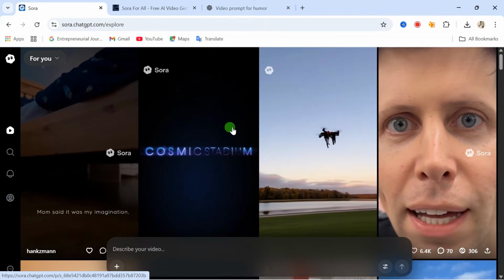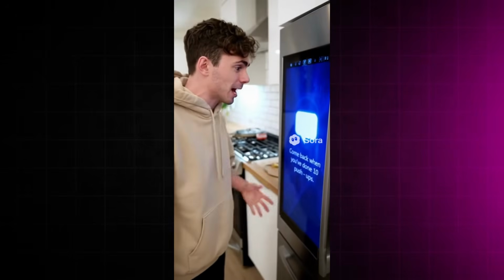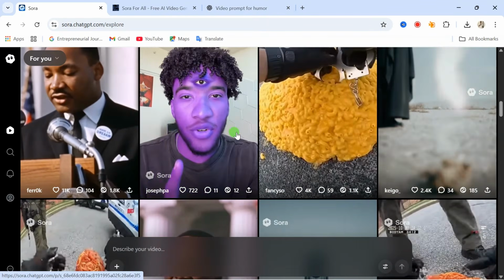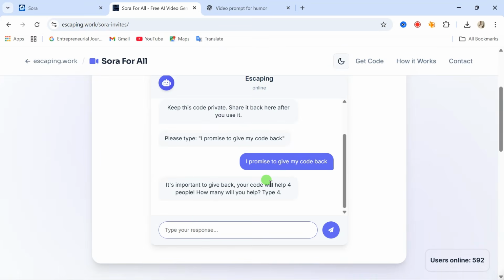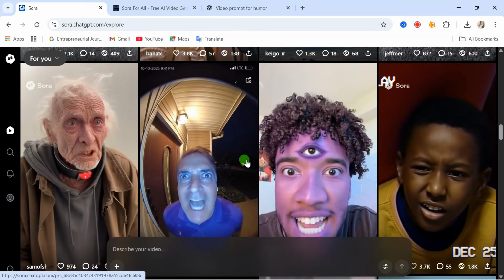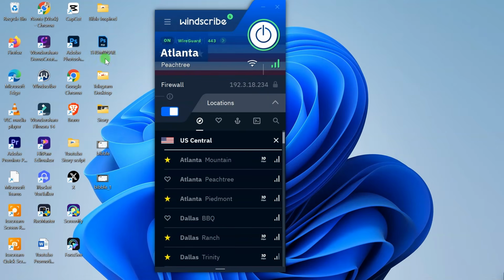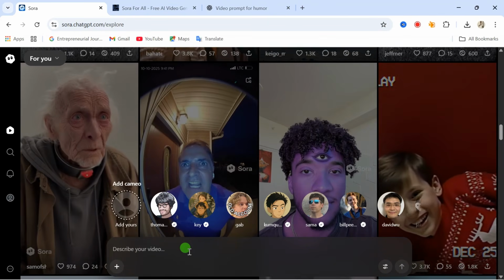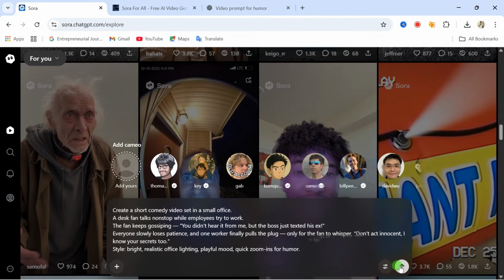How to Use SORA 2 For FREE & UNLIMITED (No Invite Code Needed)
Stop hunting for Sora 2 invite codes. In this video, I reveal a secret method to get FREE, UNLIMITED access to Sora 2 without needing an invite code at all.

This is the ultimate guide to unlocking the world's most powerful AI video model. I'll show you a brand new workflow using a secret, free tool to get unlimited Sora 2 generations for free.